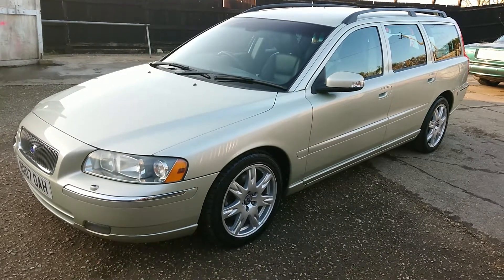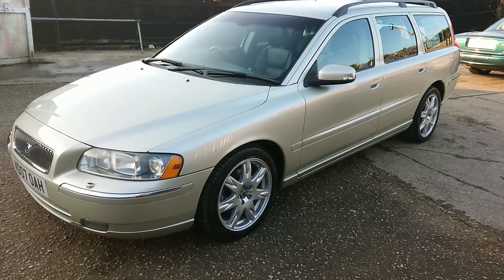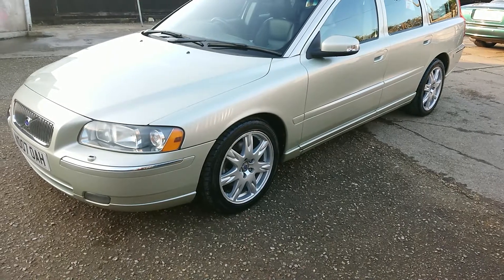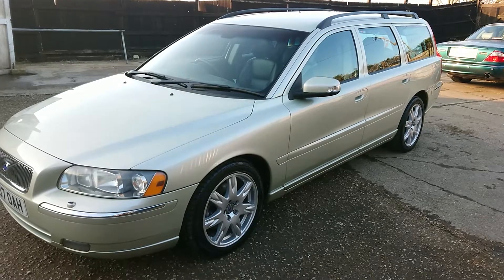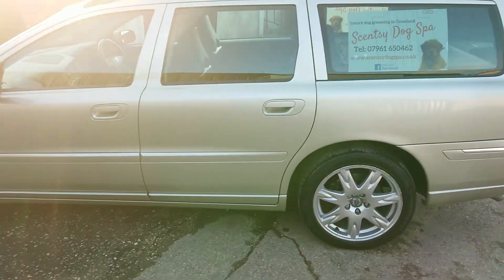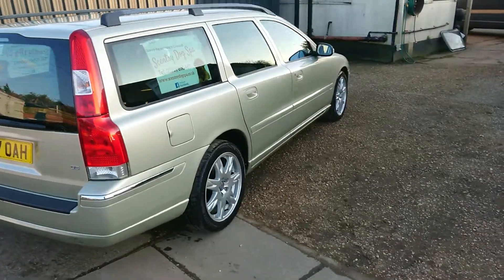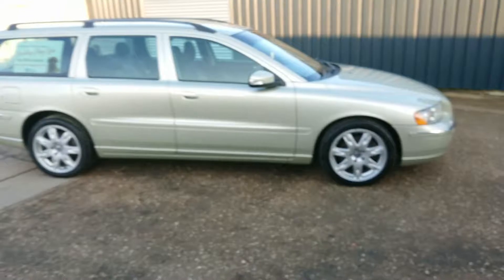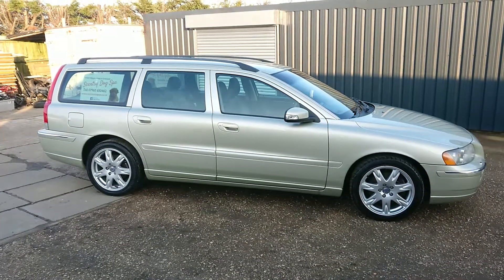Volvo Estate ultimate reflections valet